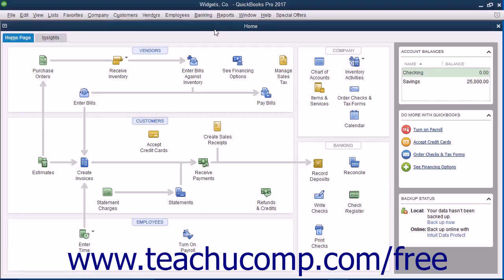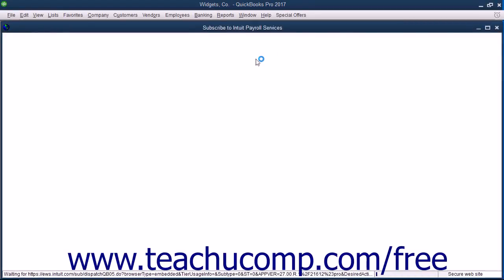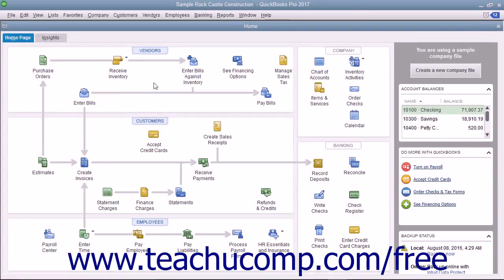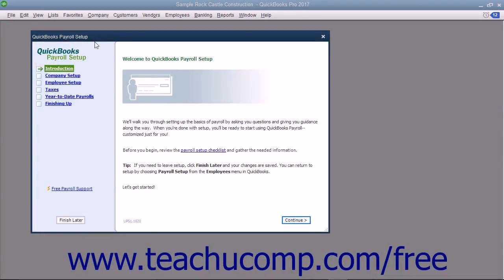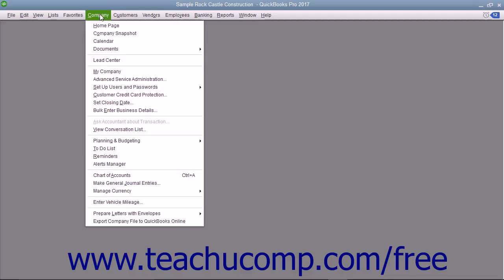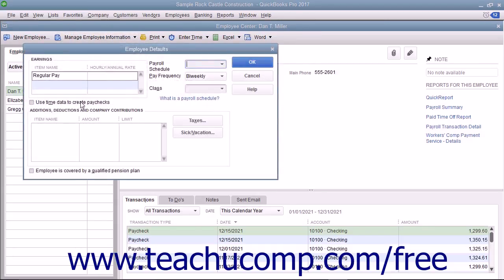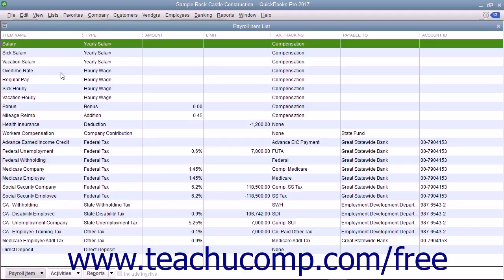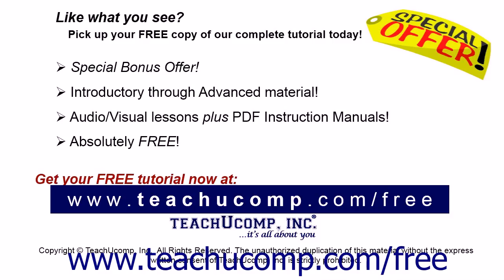QuickBooks Pro 2017 Tutorial The Payroll Process Intuit Training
Learn about The Payroll Process in QuickBooks Pro 2017 A clip from Mastering QuickBooks Made Easy. - the most comprehensive QuickBooks tutorial available. Visit us today!